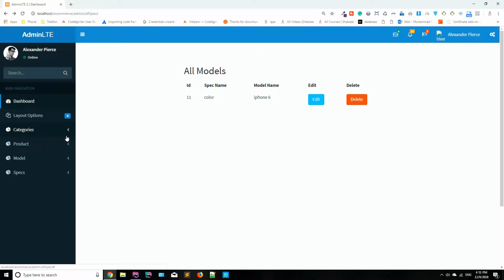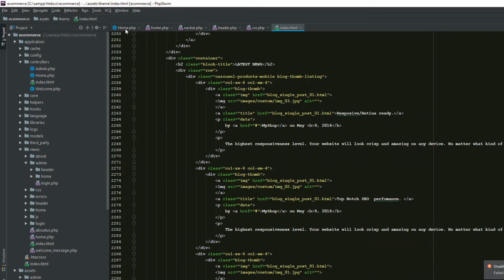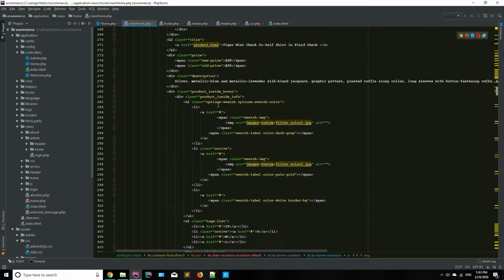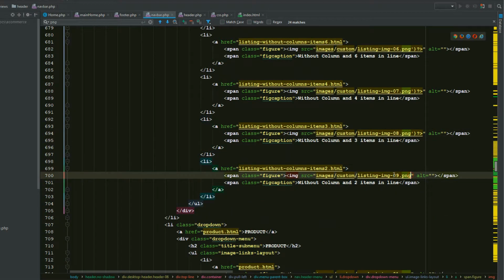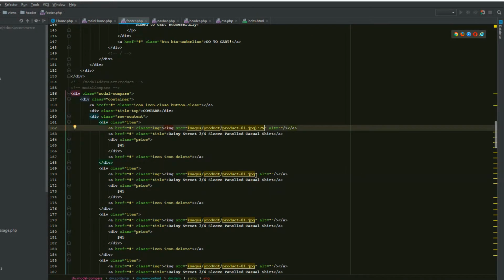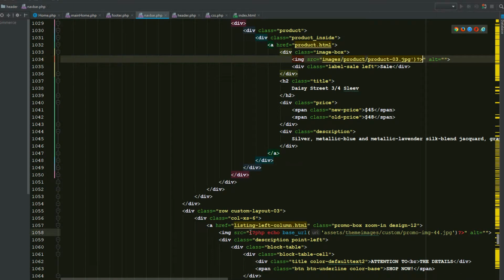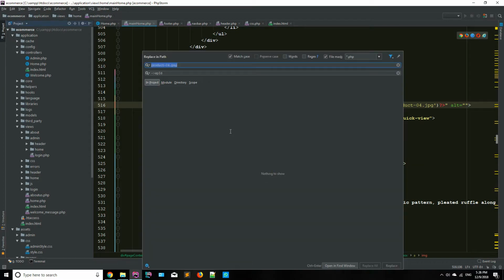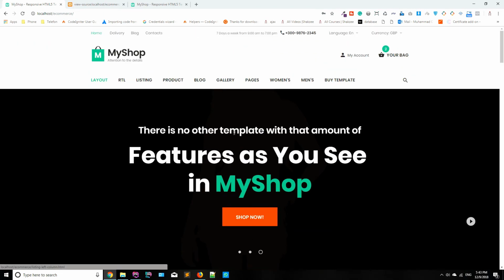Adding third party template | Add themes in Codeigniter | Add bootstrap theme in Codeigniter/ci